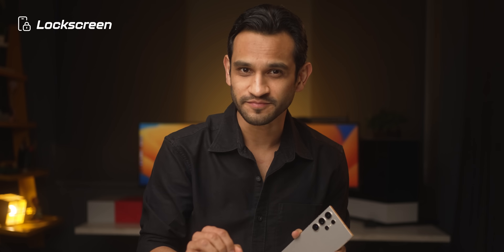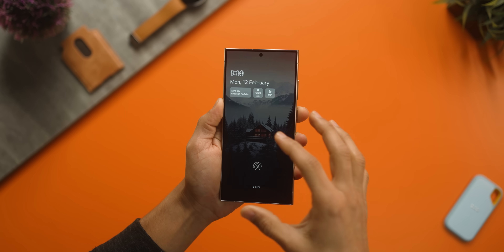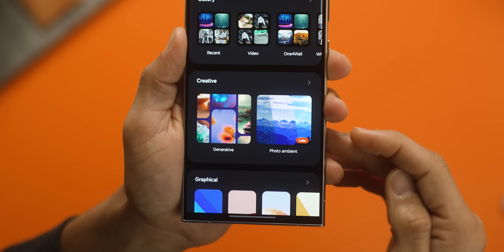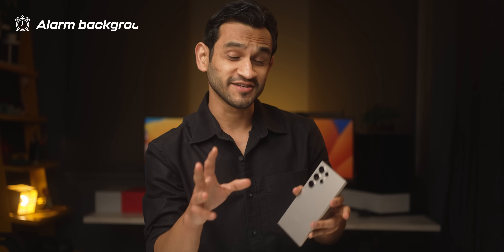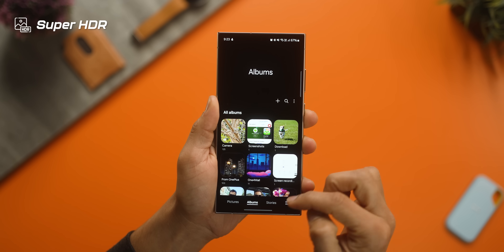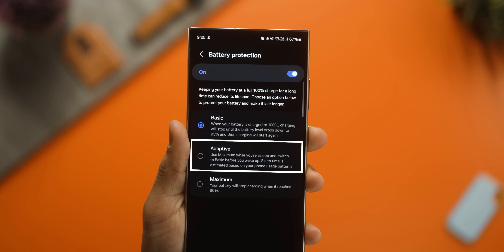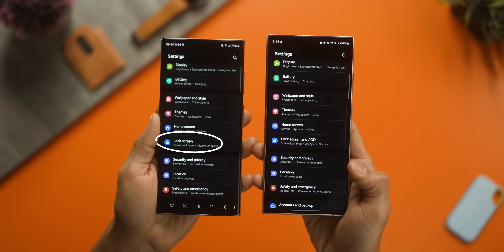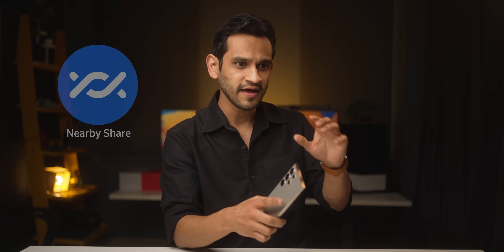One UI 6.1 is COMING - 10 Features You Should KNOW!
OneUI6 is getting an update to version 6.1 and it's coming with quite a lot of changes. Some changes are inspired by iOS, but that isn't a bad thing necessarily!

00:00 Lockscreen
00:52 Always on Display
01:27 Wallpapers
02:47 Alarm background
03:19 Adaptive Color Tone
03:41 Super HDR
04:08 Battery Protection
04:26 Find App
04:45 Camera App Updates
05:55 Other changes
06:53 Conclusion

Mechanical Keyboard
Regular Keyboard

Key Light
Accent Light
Accent or Back Light

Audio Gear
Audio Mixer